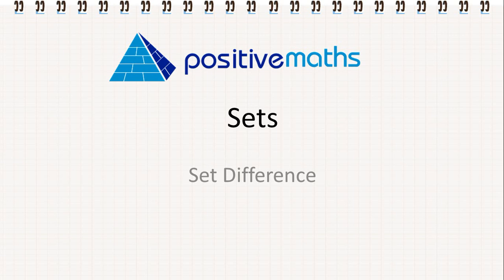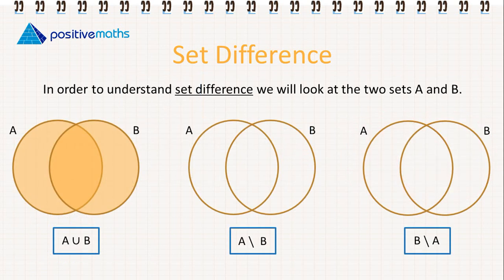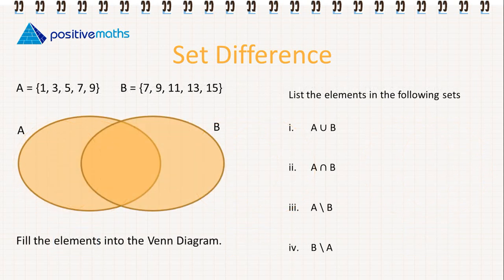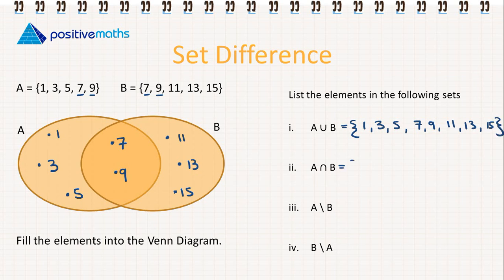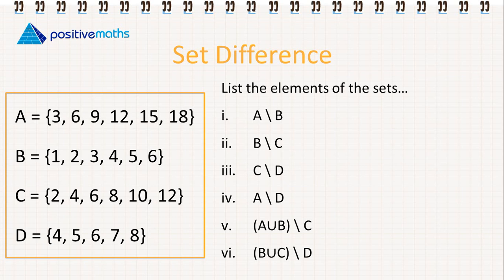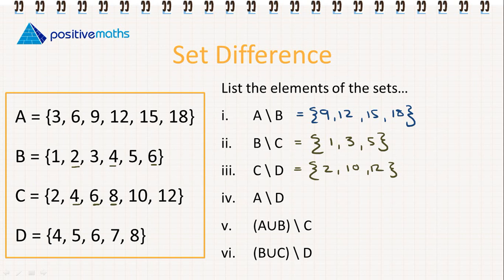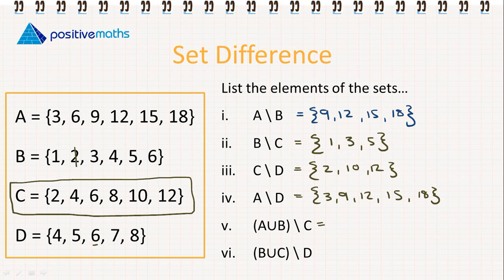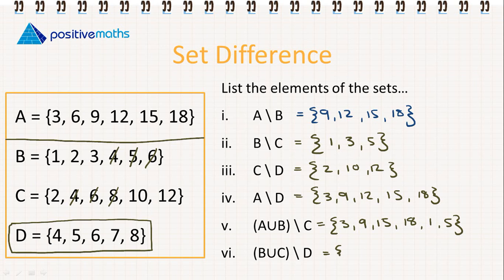3.5.m Venn Diagrams 6 - Set Difference